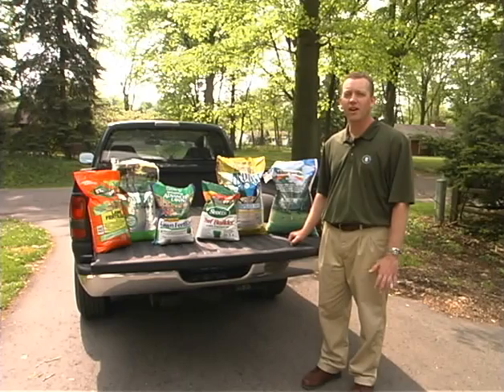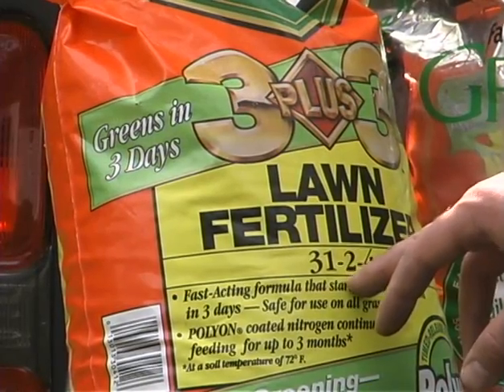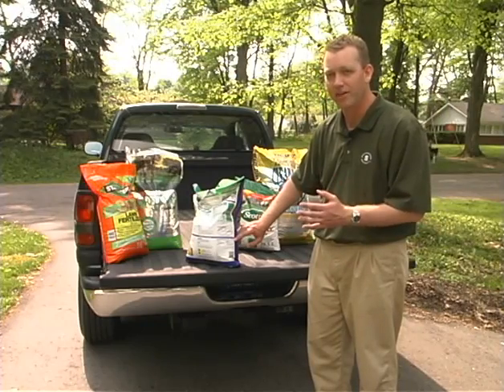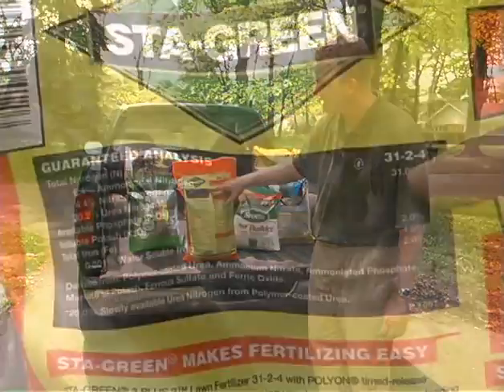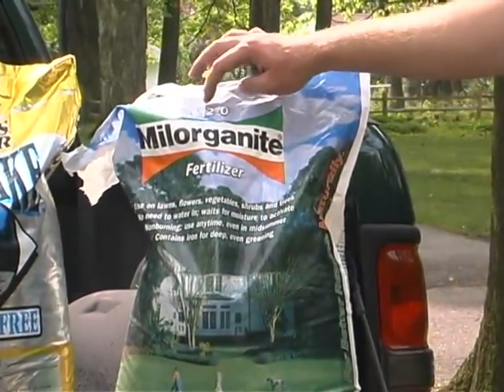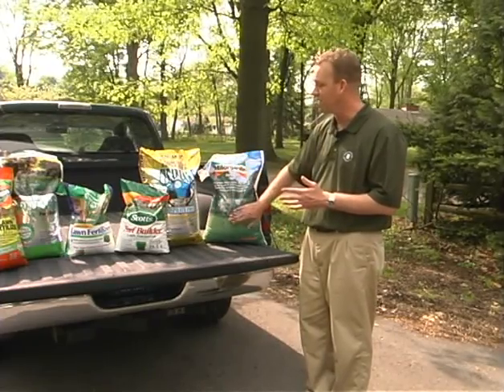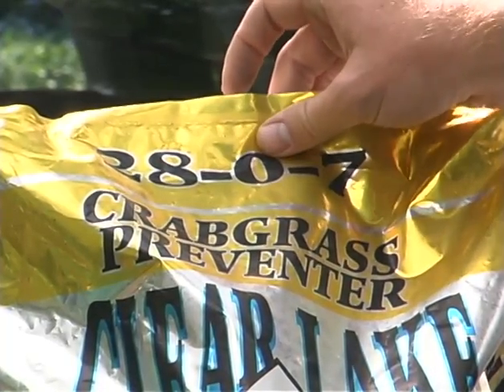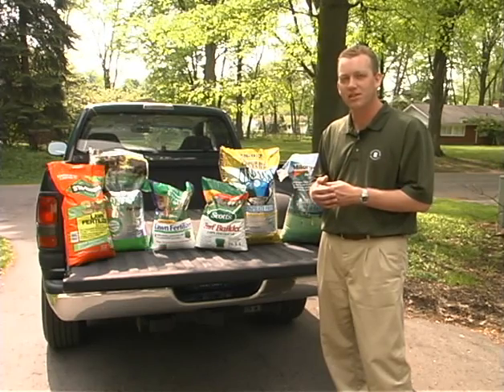Lawncare University - Fertilization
All plants need nutrients in order to grow properly, lawns are no exception. Fertilizing your lawn does not have to be complicated or confusion. In this video, Dr. Kevin Frank talks about the basics of lawn fertilizers, application timing, and method.